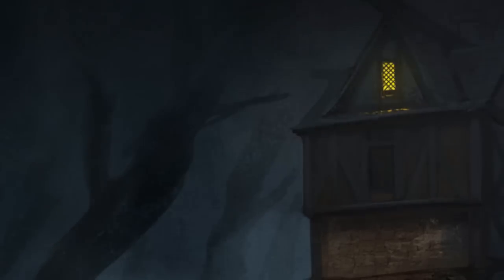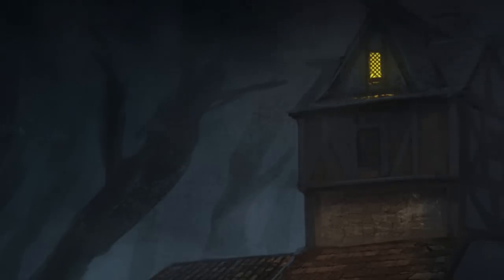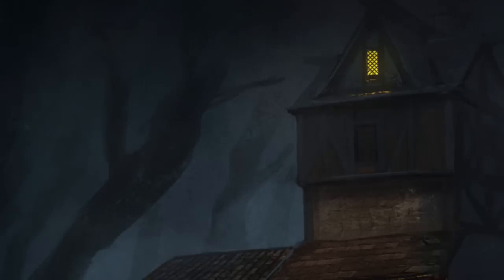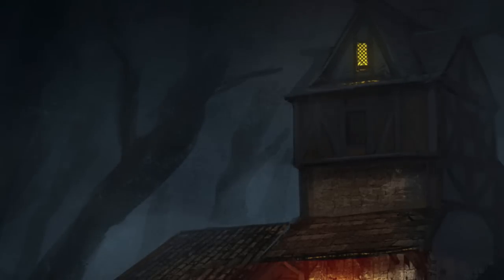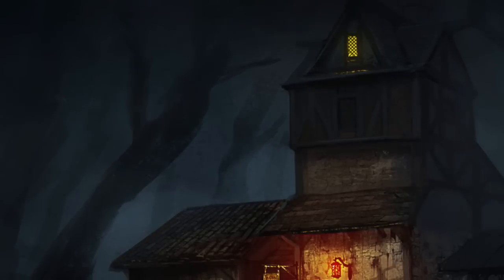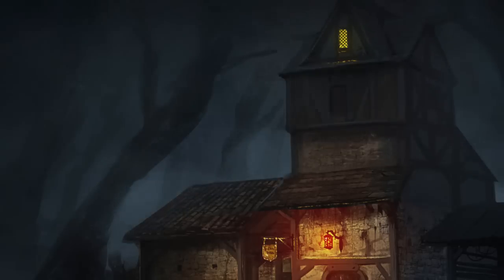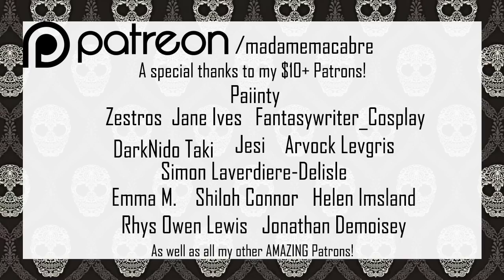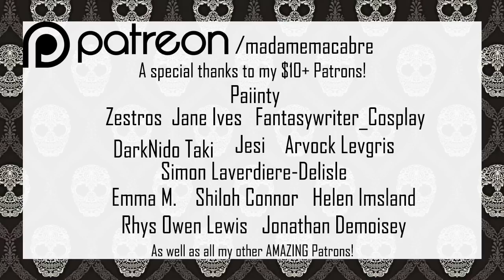The French Traveler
Time for a good old fashioned ghost story! Eerie Inns, ominous paintings, and mysterious lights in the dark. What mysteries are to be unraveled?

Catch me here too!